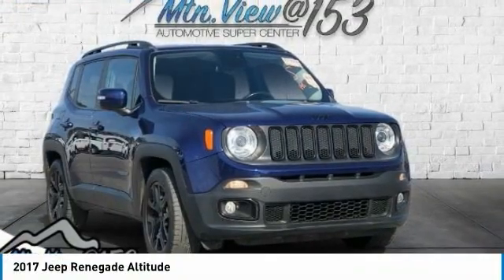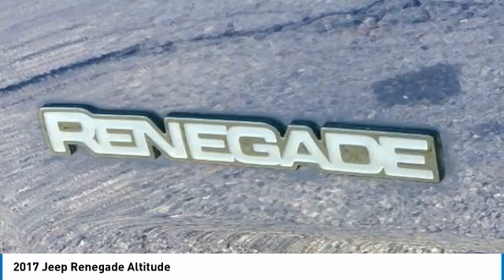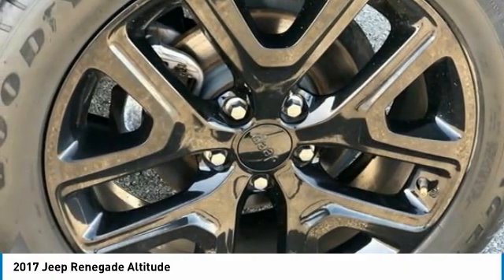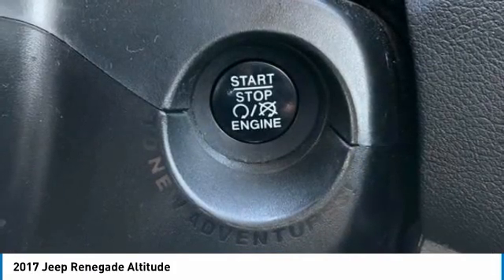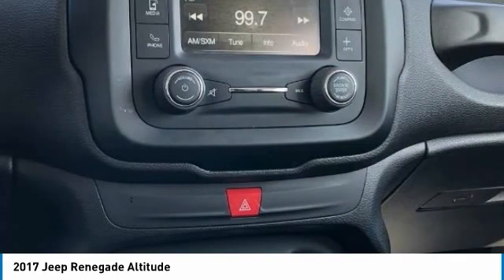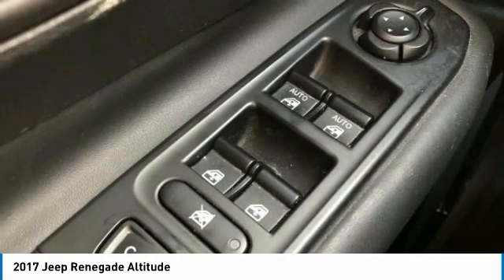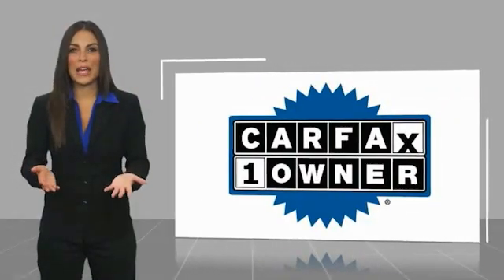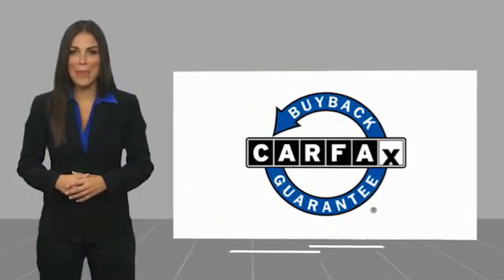2017 Jeep Renegade Altitude Jetset Blue in Chattanooga 30508P